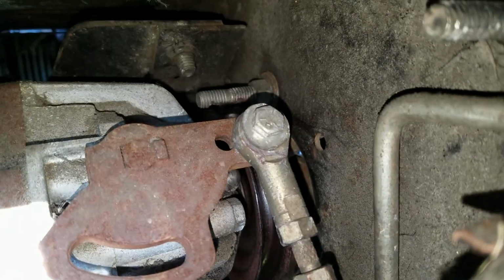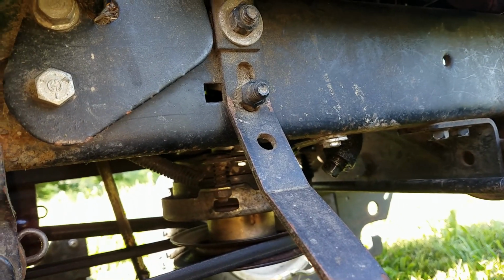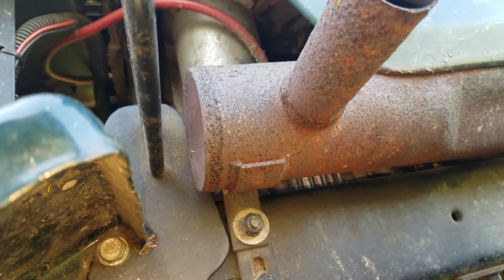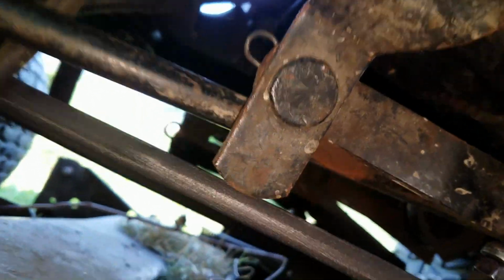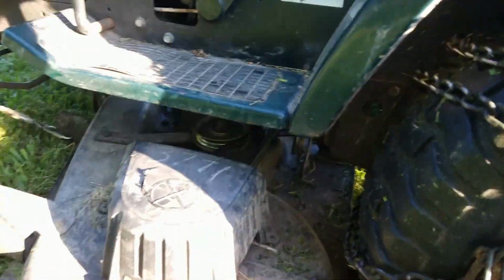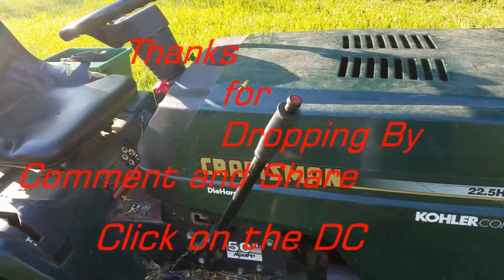Drive Belt Broke on Craftsman Mower Pt1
My videos are bases on my daily journey though life and striving for the things I can't see Which means I do what it Takes. The video's are also on the same basic and not step by step. Use your Manuals for that and for your safety. If your not comfortable, Pay someone.My website is Drive Belt Broke on Craftsman Mower Pt1